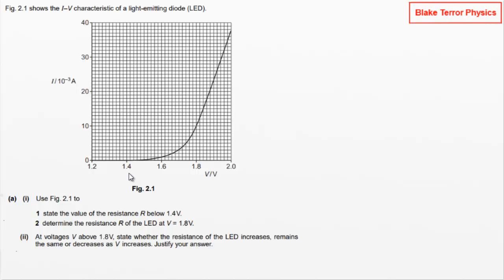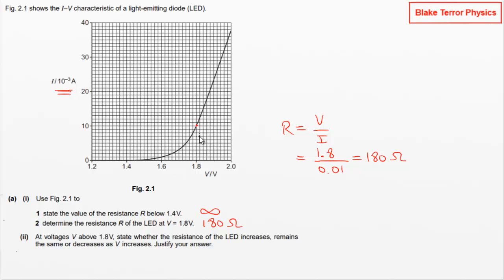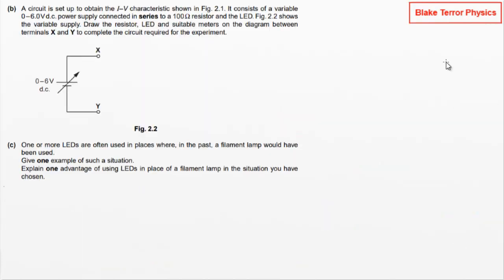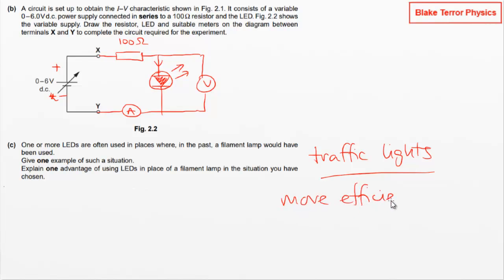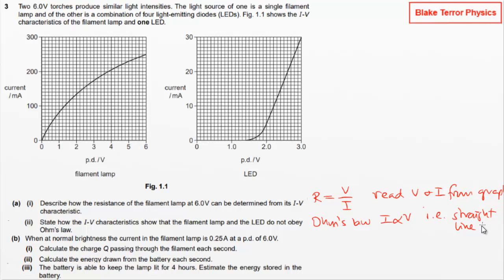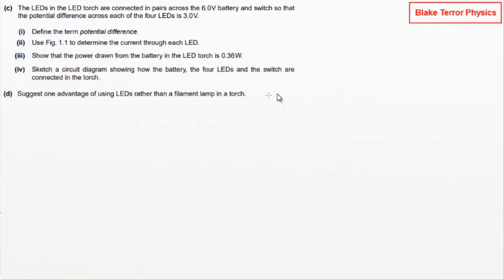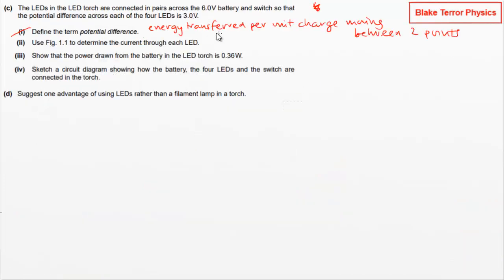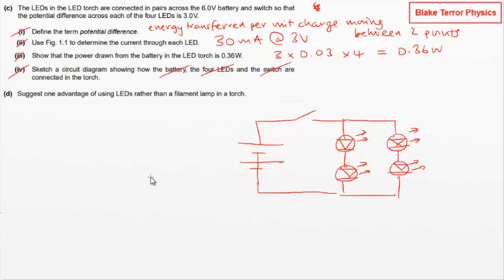Practice Questions (A-level Physics) - Circuits 2